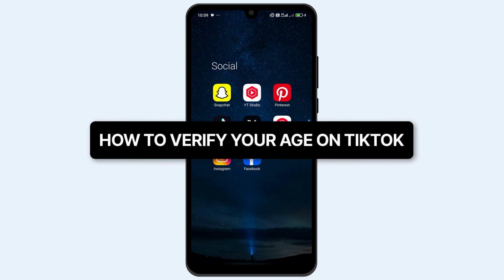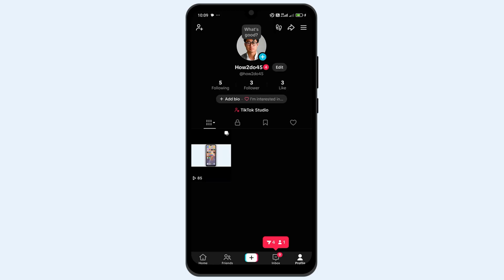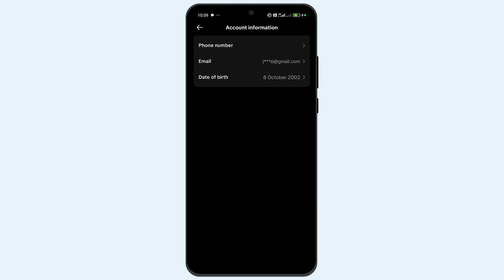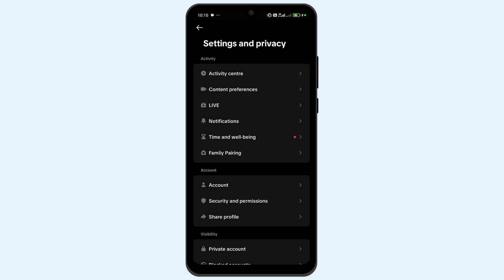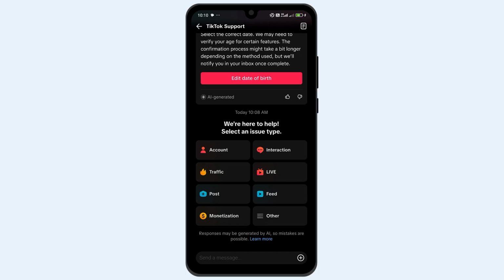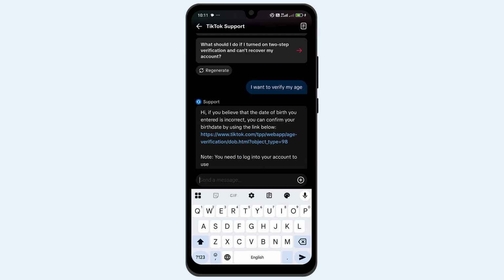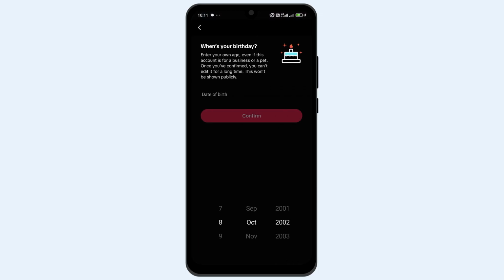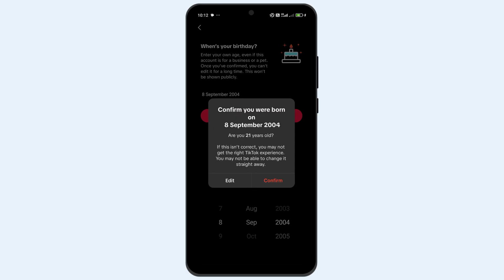How To Verify Your Age On TikTok (2026)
How To Verify Your Age On Tiktok (2026) Follow this simple guide to verify your age on TikTok and unlock age-restricted features securely. Perfect for users facing verification prompts or account limitations.